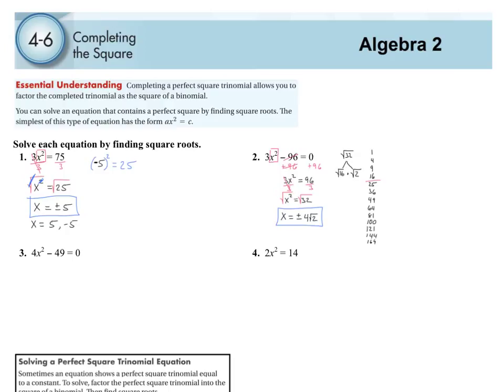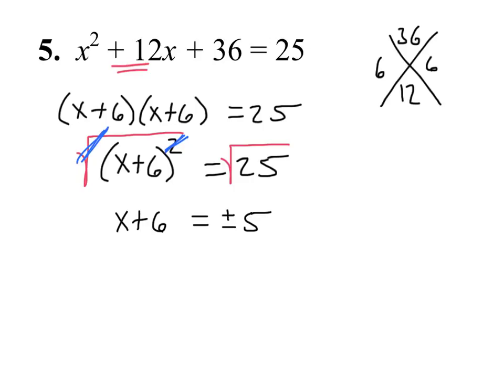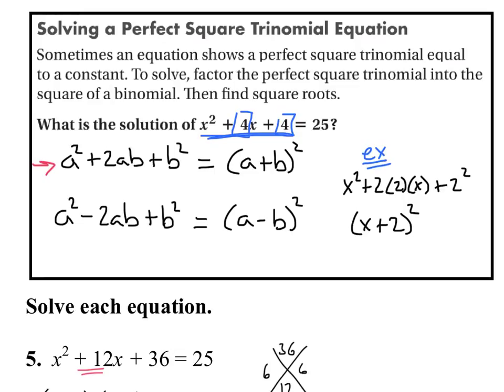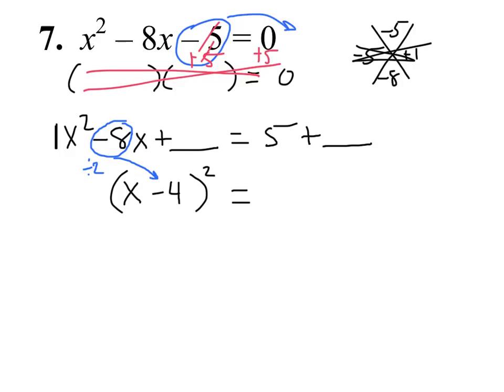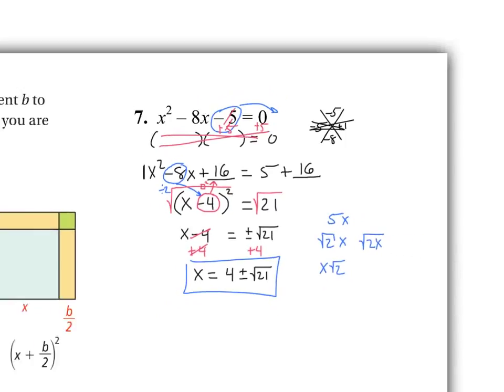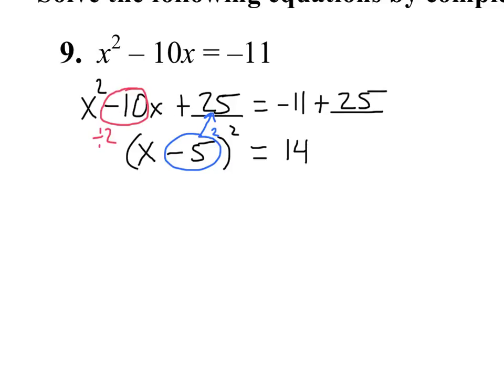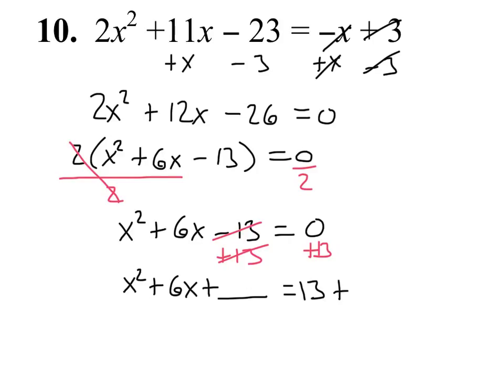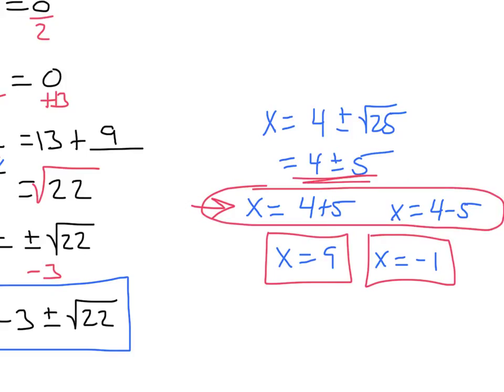Alg2 Sec. 4.6 Day2